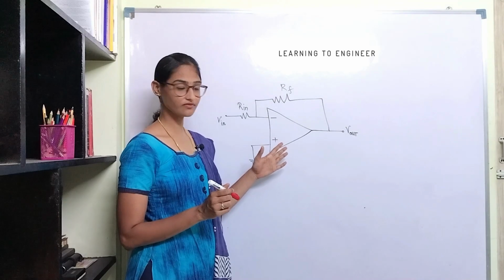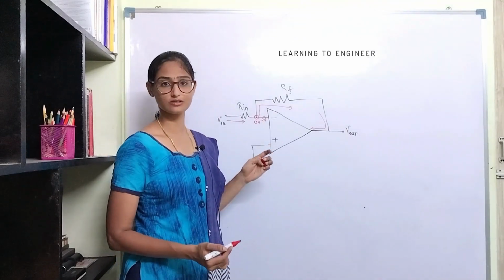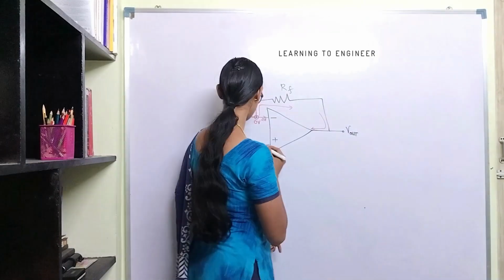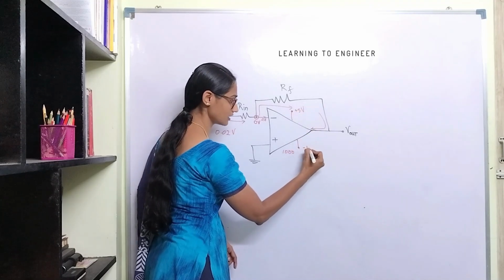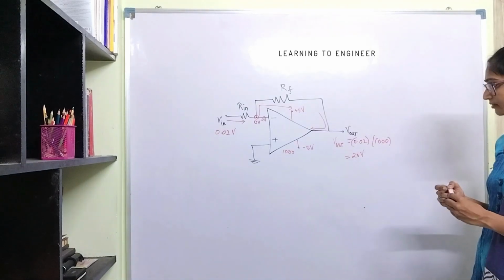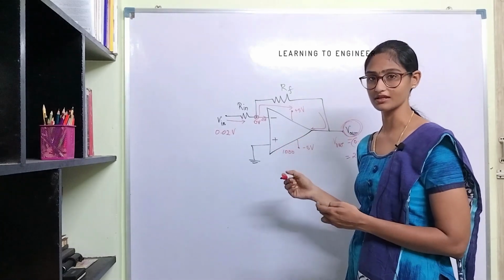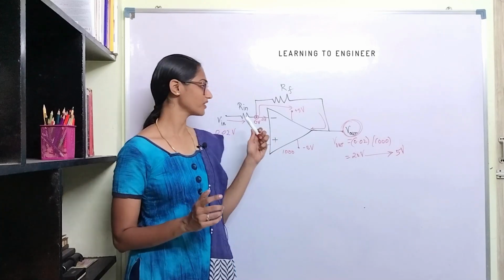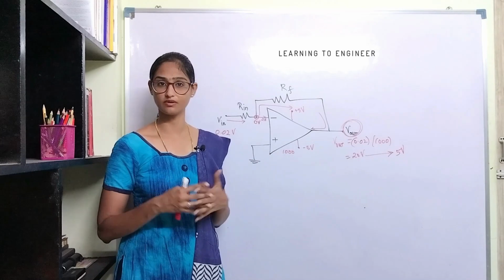When is positive feedback used in an OPAMP ?